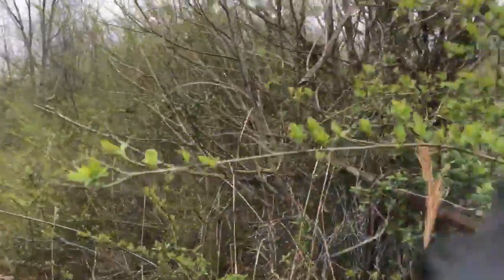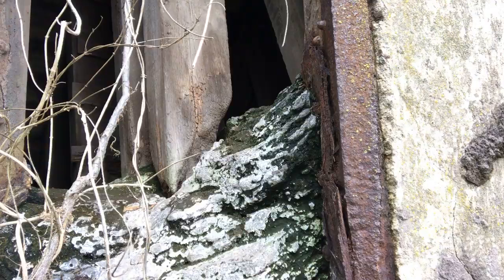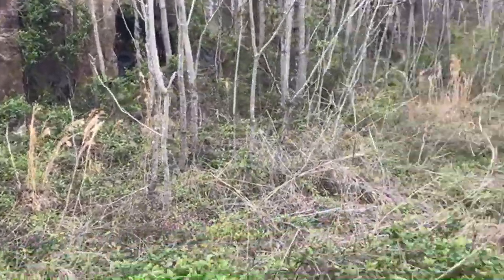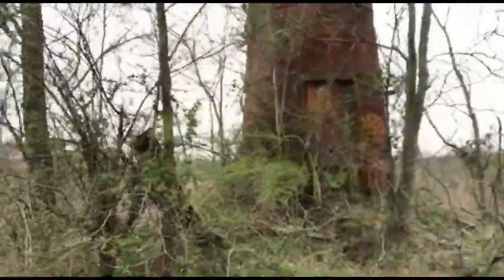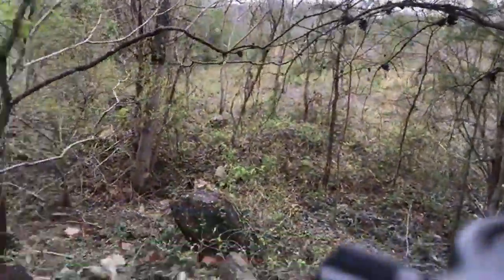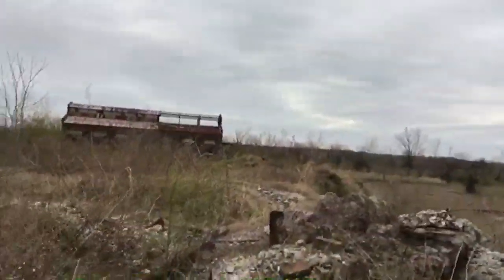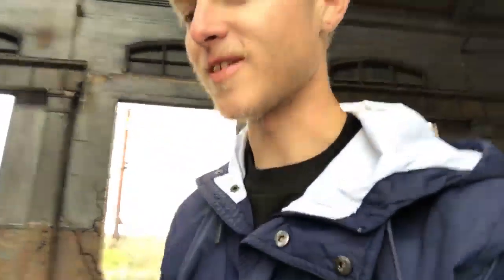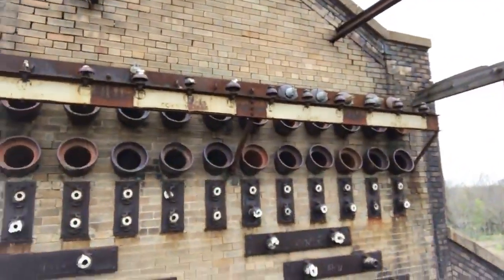TCI Steel Works: An Abandoned Revolution